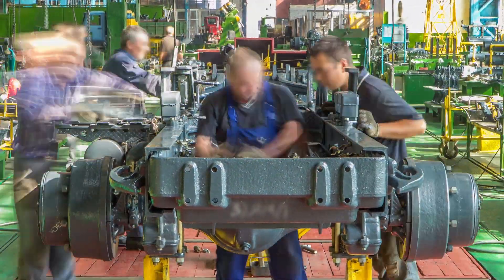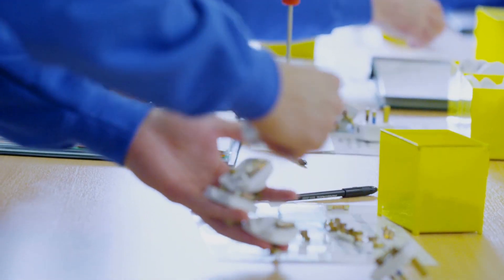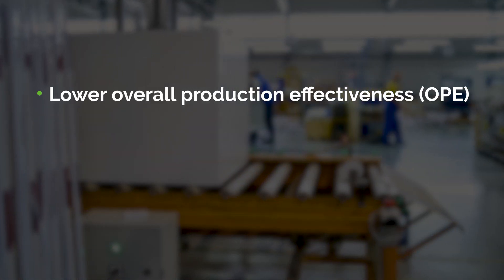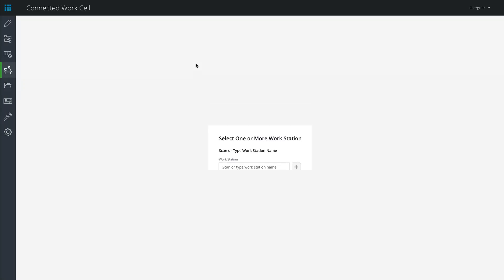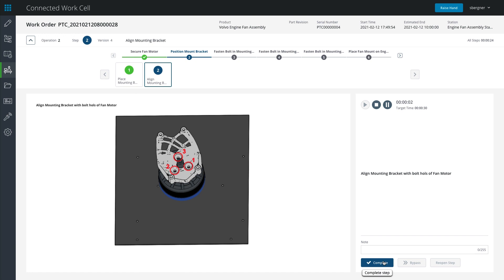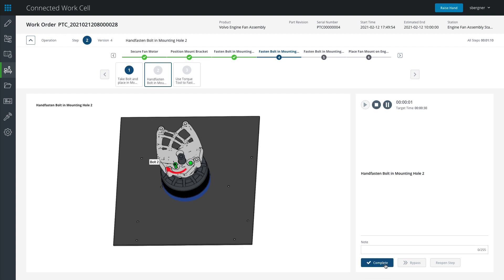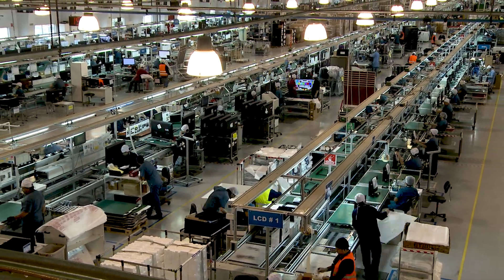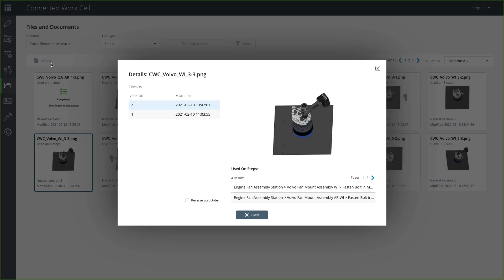ThingWorx Application: Connected Work Cell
ThingWorx Connected Work Cell (CWC) streamlines how information is delivered to operators by aggregating critical data from multiple data silos into a simplified visual application.